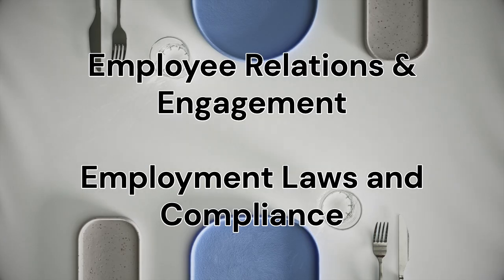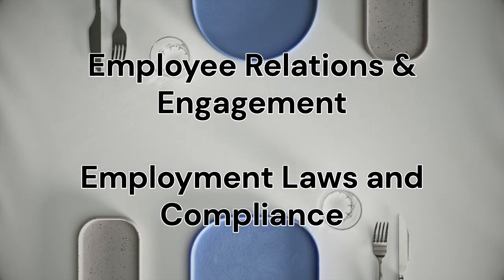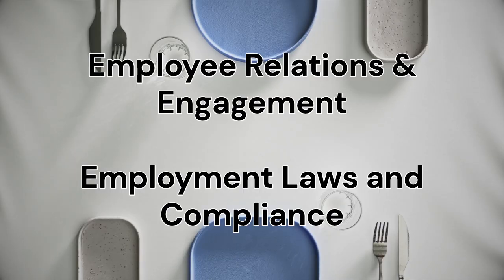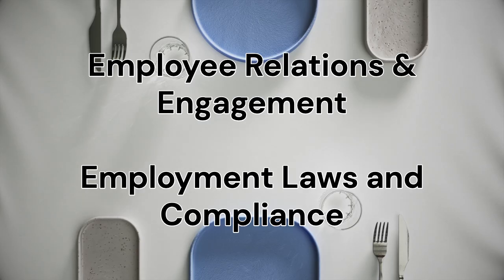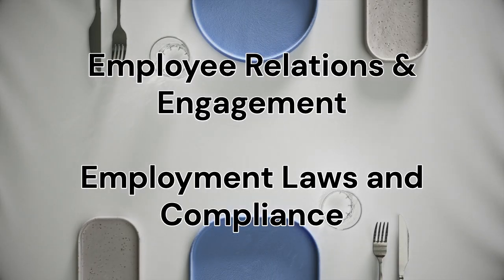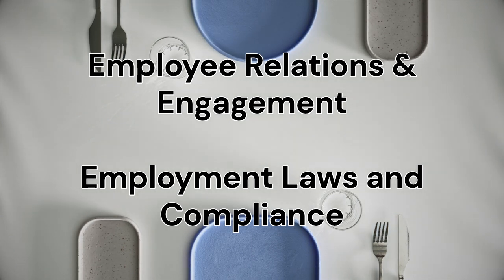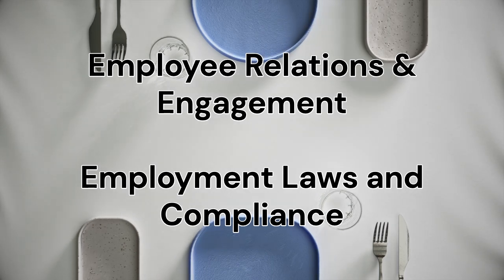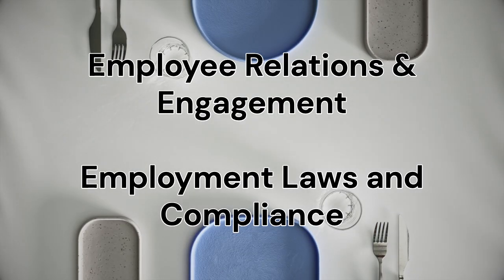#5 Employment Laws and Compliance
Employment Law & Compliance | Your Guide to Navigating U.S. Employment Law
Feeling overwhelmed by the alphabet soup of employment laws? 🤯 You're not alone. This episode is your comprehensive guide to mastering the complex legal landscape of HR, a crucial part of the SPHR exam.

We break down the five most critical federal laws for HR professionals:

Title VII of the Civil Rights Act: Understand the protected classes (race, color, religion, sex, national origin) and the two legal theories of discrimination: disparate treatment and disparate impact. We'll teach you how to use the 80% rule to audit your hiring practices and avoid a costly lawsuit.

Americans with Disabilities Act (ADA): Go beyond the basics to understand what a "qualified individual" is and how to engage in the interactive process to provide reasonable accommodations without facing "undue hardship."

Age Discrimination in Employment Act (ADEA): Learn the key difference between ADEA and other laws and why it only protects employees age 40 and older. We’ll cover common pitfalls and discuss why favoring an older worker is sometimes legal.

Genetic Information Nondiscrimination Act (GINA): A must-know for modern HR. We explain why an employer can't use or request genetic information, even innocently, and the serious compliance risks involved.

We'll clarify the difference between FMLA and ADA and explain why anti-retaliation provisions are a cornerstone of all these laws.

This episode is packed with real-world scenarios, memory aids to help you recall key details, and challenging practice questions to solidify your knowledge. Tune in to feel confident, compliant, and ready to ace your SPHR exam! ✅